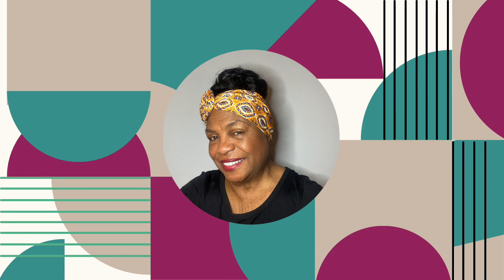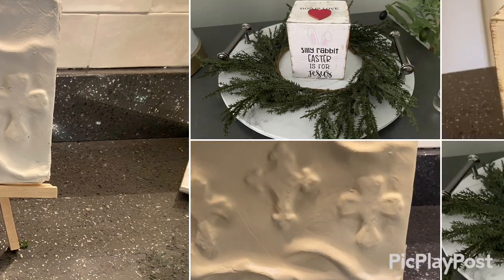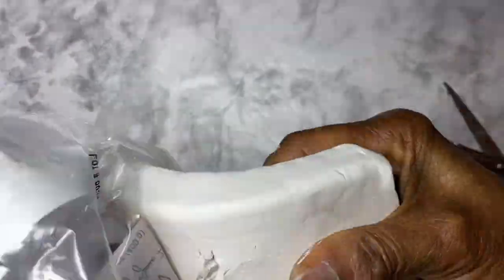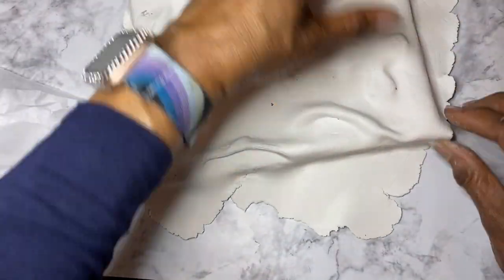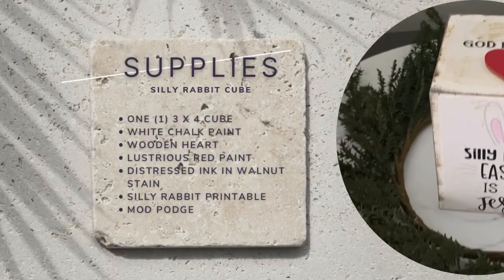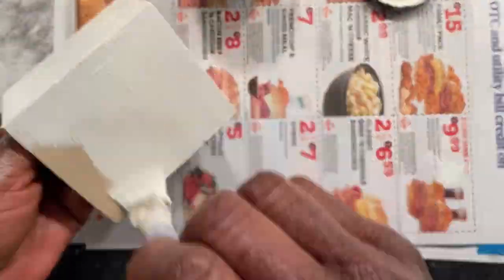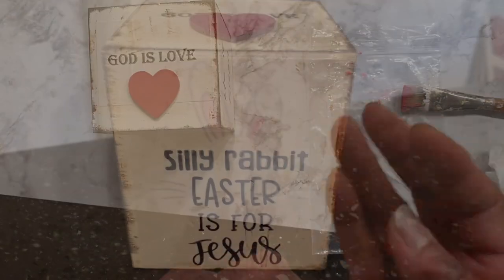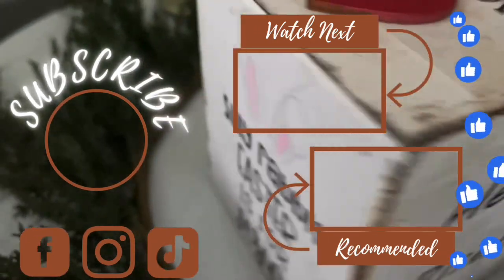Easter is For Jesus - Easy Crafts for Your Home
Bunnies, baby chick and easter eggs--Oh my!  As cute as they can be, the real gift of this Easter season is remember the ultimate sacrifice Jesus made for our salvation.  Can you imagine a love so deep and big that someone would go through torture, death and pain for the gift of everlasing life?  A gift that we can either accept or refuse?!  How great and good God is to us.
Thank you to our hosts for creating this collarboration to redirect our focus from easter baskets to crafts that remind us Who Easter is all about.
Host: @BuckeyeGirlsLifestyle
Host: @athomewithlisalisa7294
Host: @TheGraceLifeDIYHomeDecor

Our Z9DESIGNS family just keeps getting bigger and bigger! I can’t wait to give out more prizes as the Z9DESIGN family keeps growing. Subscribers get opportunities to win some of the crafts I create on this channel. I am so happy that I can share ideas to inspire you to take uncommon supplies and make something unexpectedly amazing. Send or share what you have made with me via Instagram @z9designs. I’m honored to be part of your journey as you have been such a big part of mine!